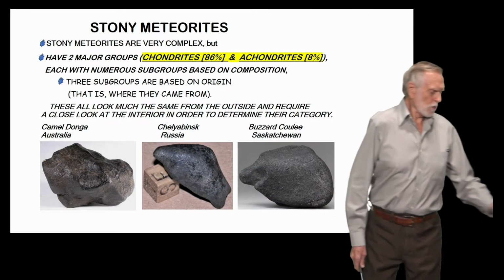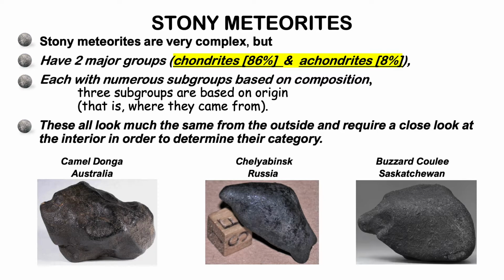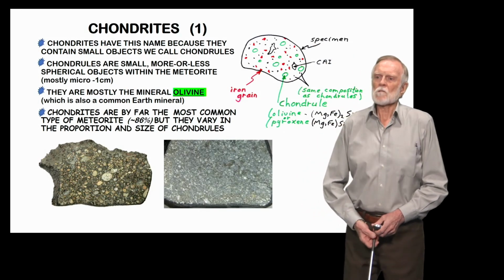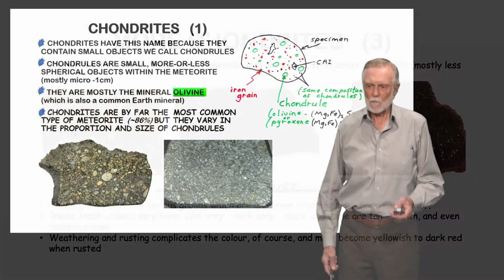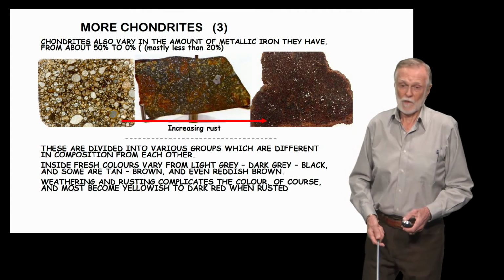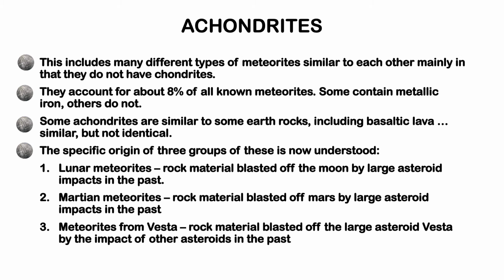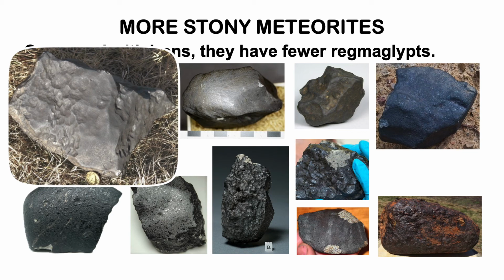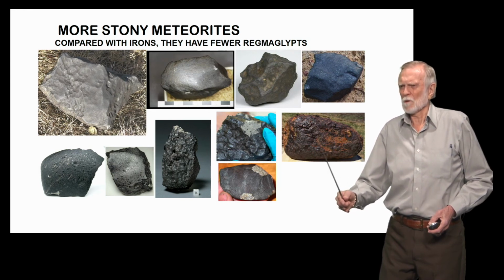EP06 Stony Meteorites